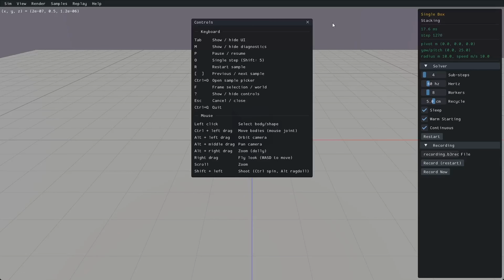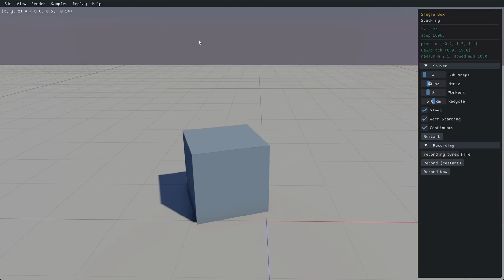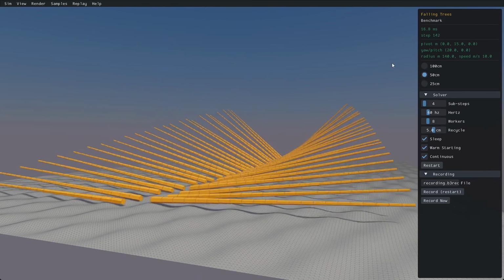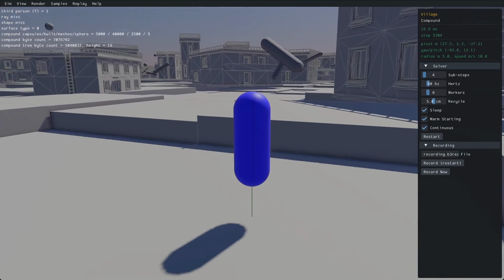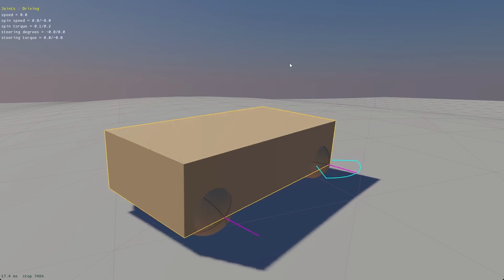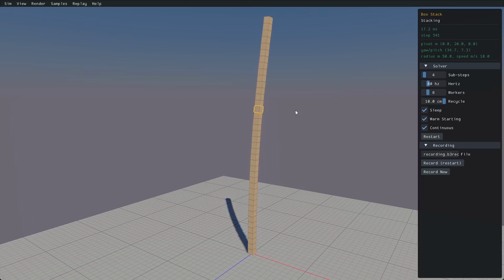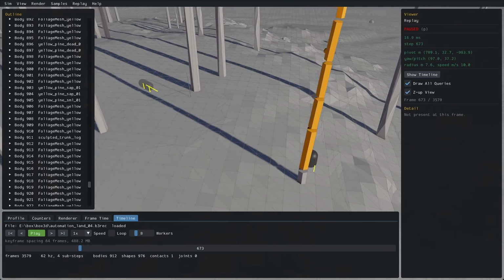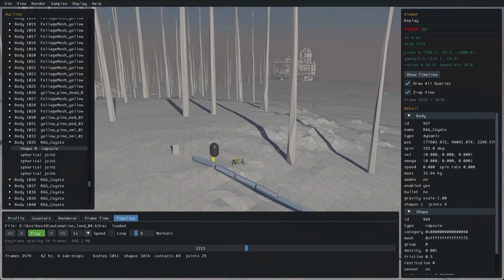Introducing Box3D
Introducing Box3D, an open source 3D physics engine for games.

00:00 - Introducing Box3D
00:49 - The Samples App
01:56 - Single Box Sample
04:17 - Large Pyramid
06:02 - Gyroscopic Torque
07:09 - Falling Trees
07:49 - Character Mover
10:18 - Compound Collision
13:45 - Vehicles
14:38 - Gear Lift
16:27 - Box Stack
17:43 - Recording and Replay
25:12 - Join the Box3D Community

Thanks to Lisa Catto for reviewing this video.